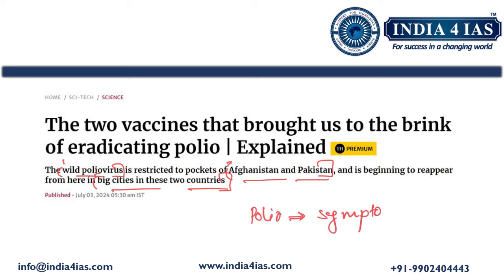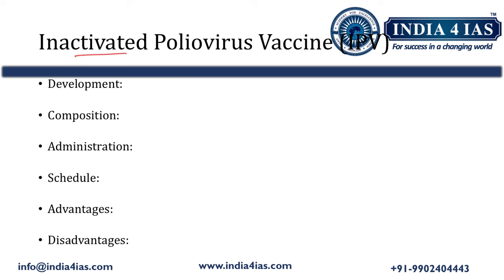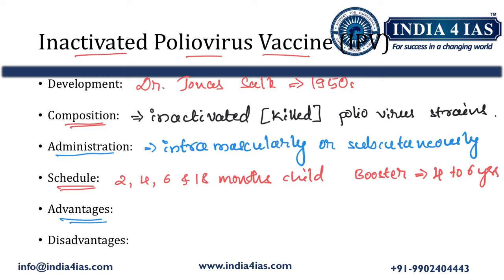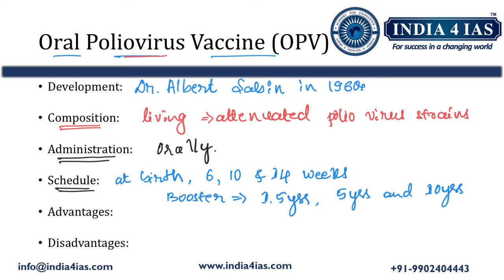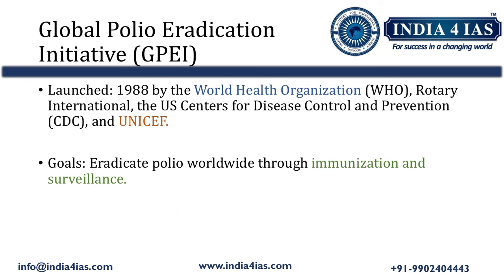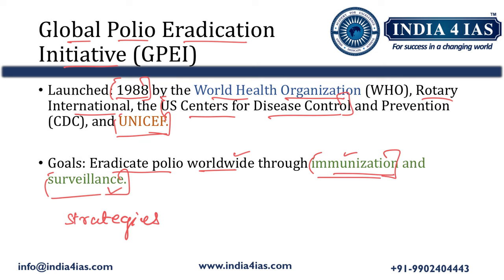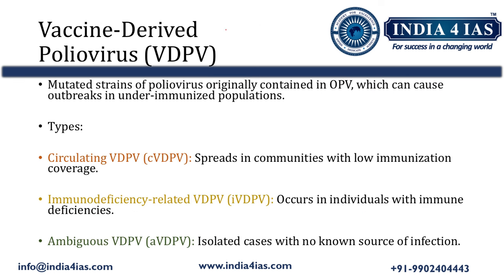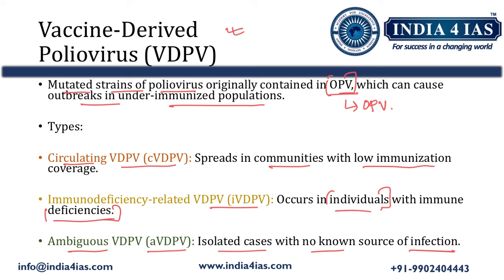Polio Vaccine | About Types Significance | General Science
🩺 Master the essentials of Polio Vaccines for UPSC 2024-25! Understand types, effectiveness, and global impact in eradicating polio. A must-watch for Prelims and Mains!

🎥 Watch now!

Why India4IAS?